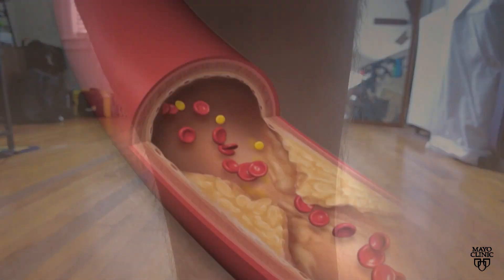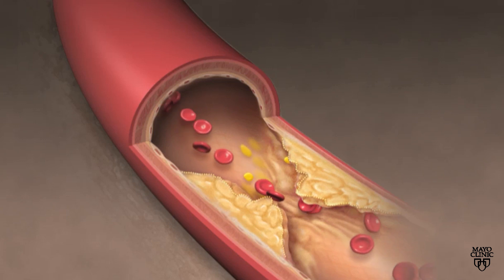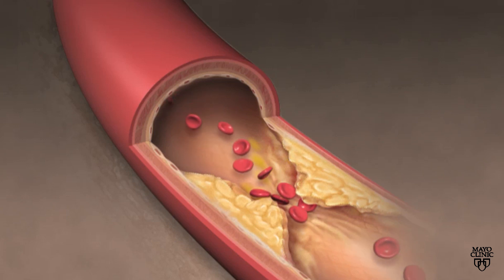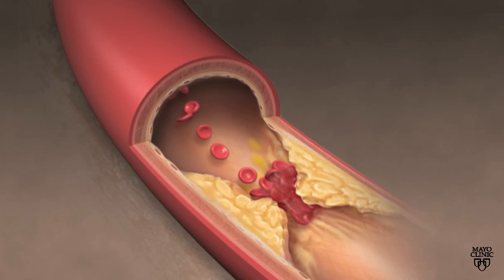Mayo Clinic Minute - How is peripheral artery disease diagnosed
Peripheral artery disease affects 8–10 million people in the U.S., most over age 65. But it also affects younger people who have additional risk factors, such as diabetes, smoking, obesity and
high blood pressure. Also, 30% of African Americans will develop peripheral artery disease, compared to 20% each from non-Hispanic white, Hispanic or Native American backgrounds.

Dr. Amy Pollak, a Mayo Clinic cardiologist, explains how physicians identify peripheral artery
disease and why an early diagnosis can reduce the risk of amputation, heart attack and stroke.